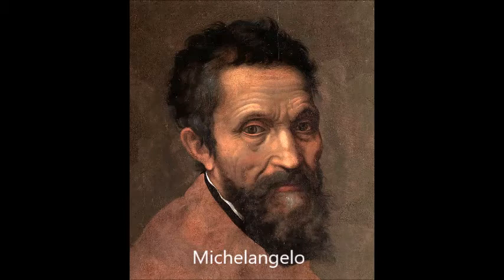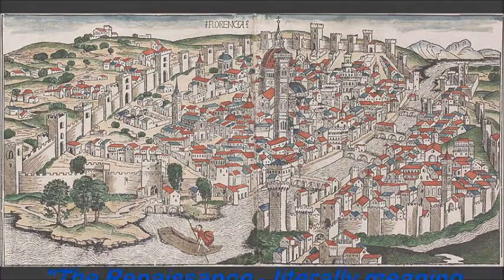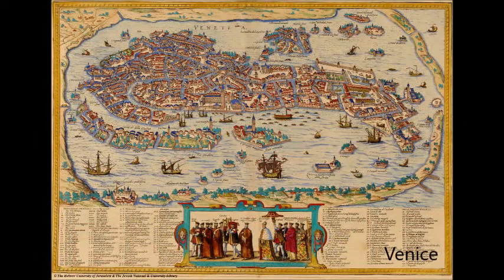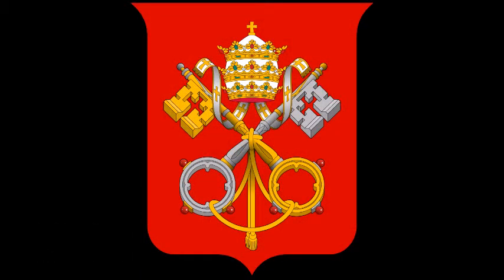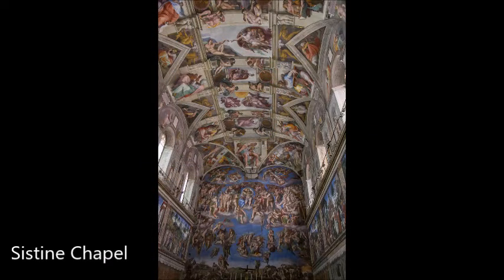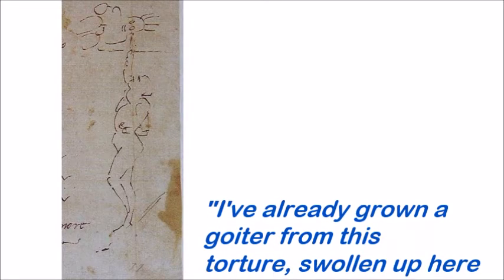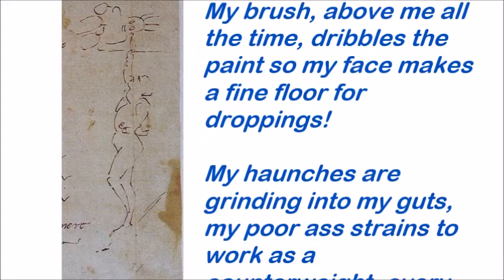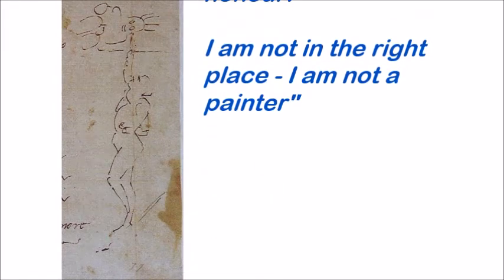Snapshot of History: Michelangelo and the Sistine Chapel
In today's Snapshot of History we're exploring Michelangelo's work on the Sistine Chapel ceiling.

What do you make of Michelangelo's creation? Have you ever visited the Sistine Chapel and seen it for yourself?